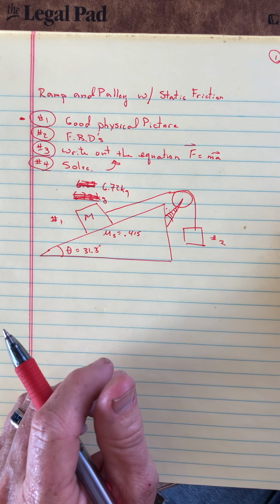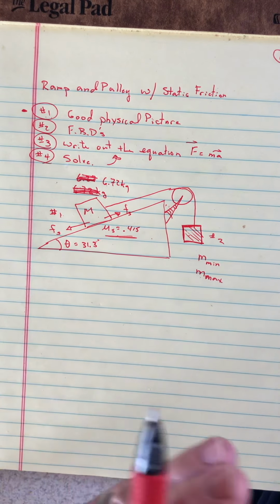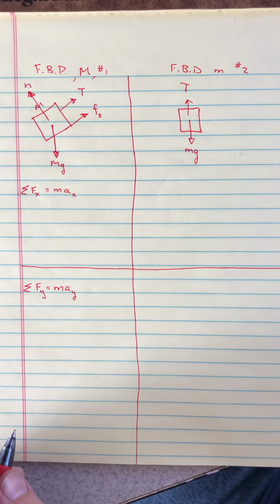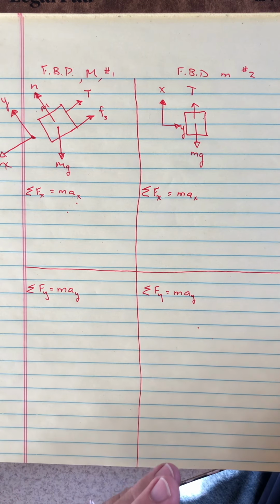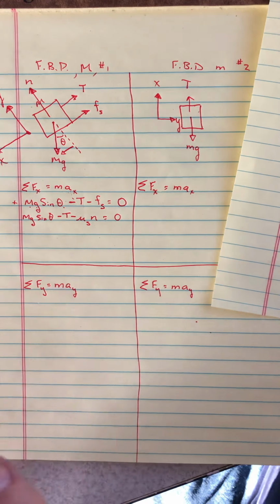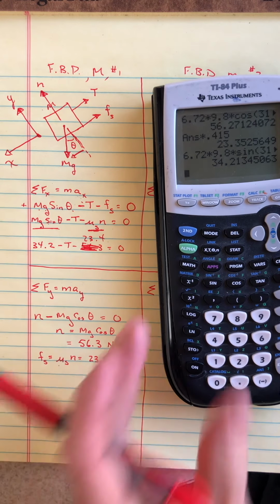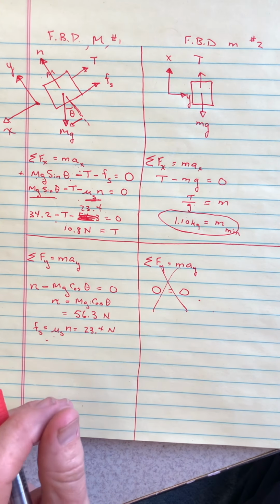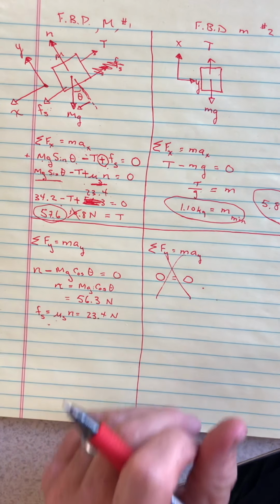Physics 121 Ramp and pulley with static friction